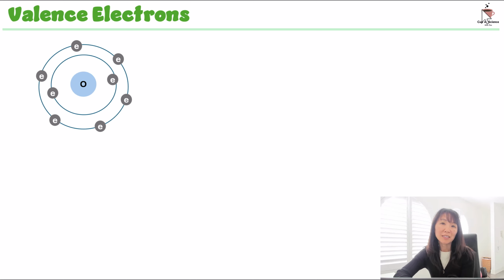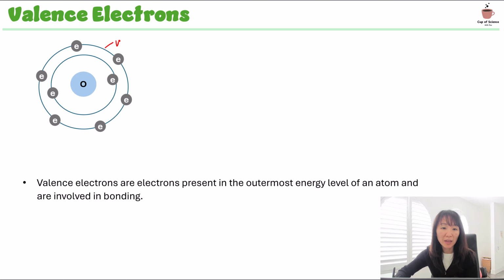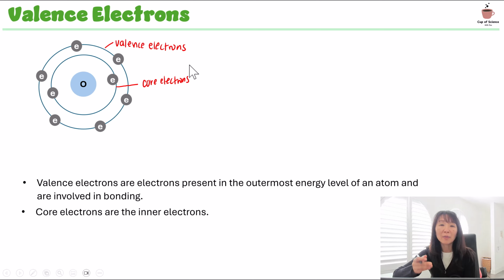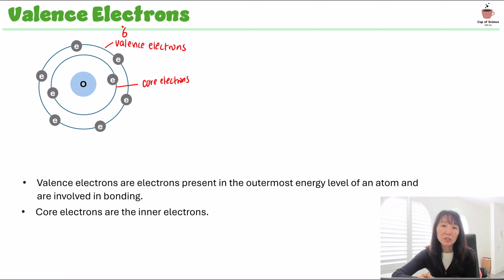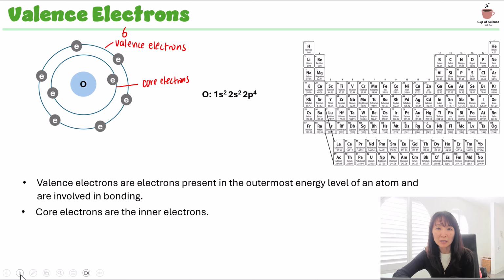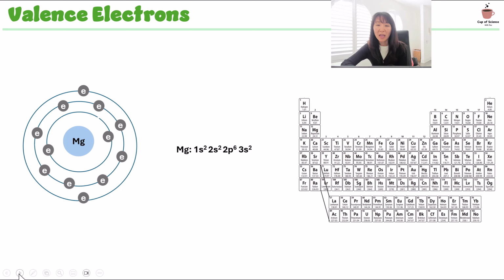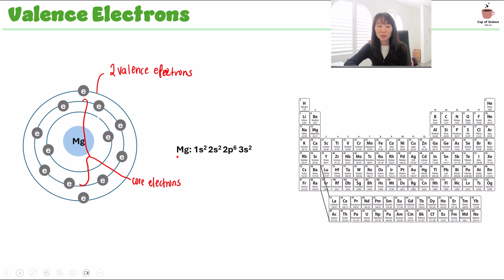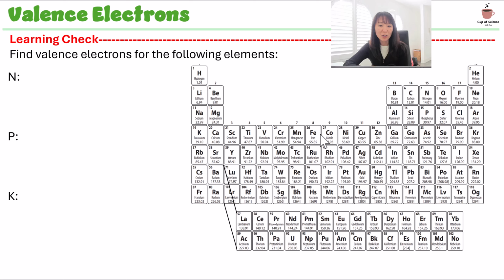Valence Electrons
Section 4.7 Valence Electrons